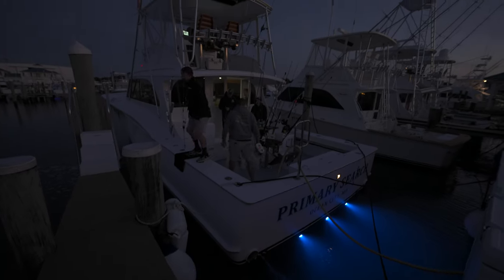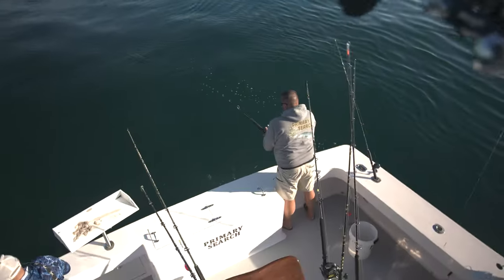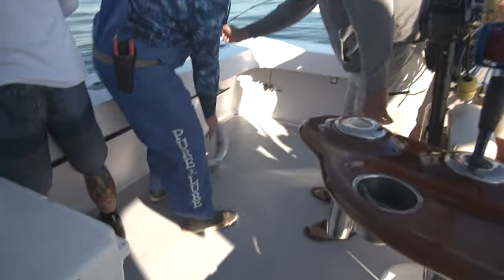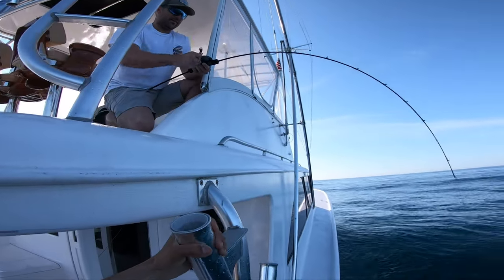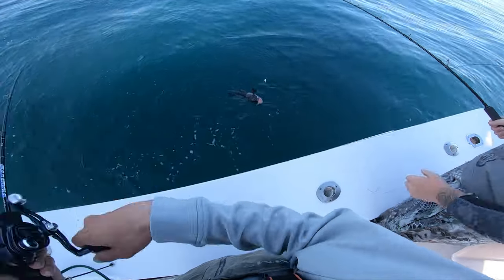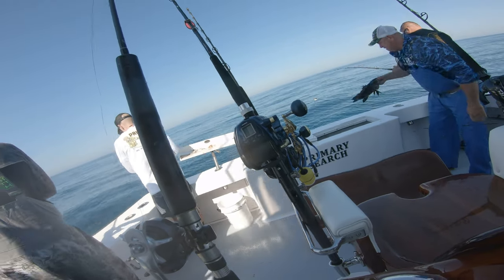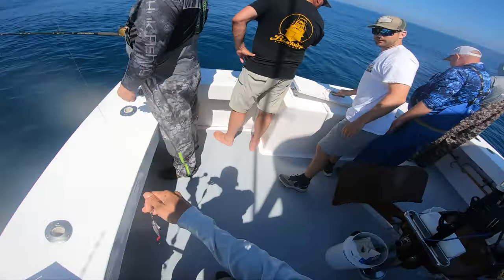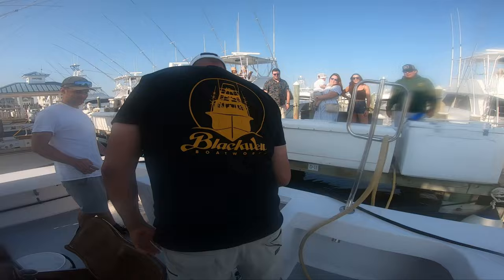Deep Sea Bottom Fishing - Ocean City Maryland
big camera:

Gopro gorilla grip